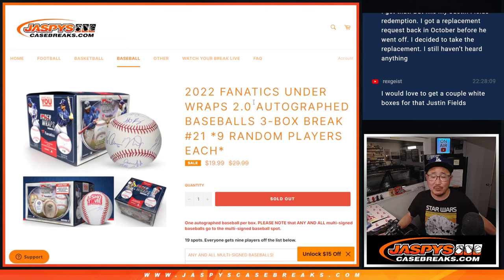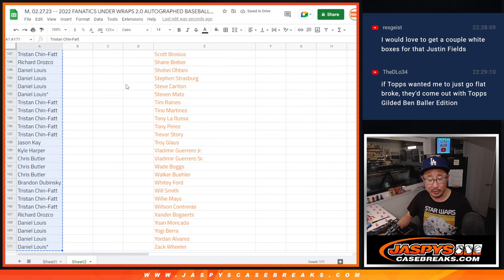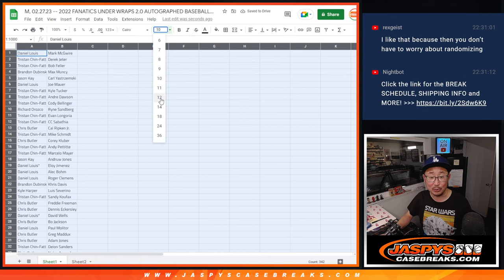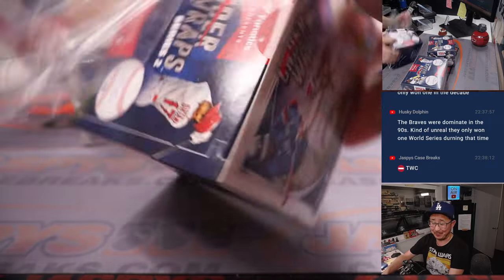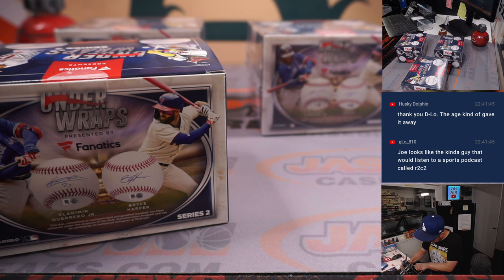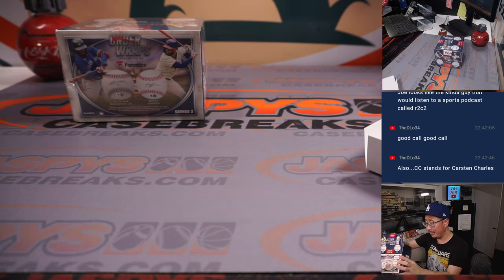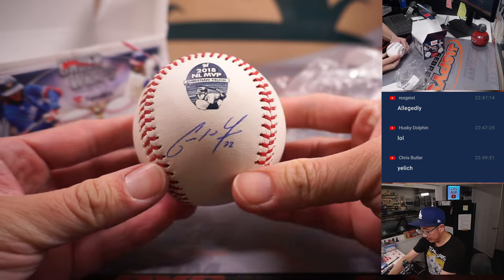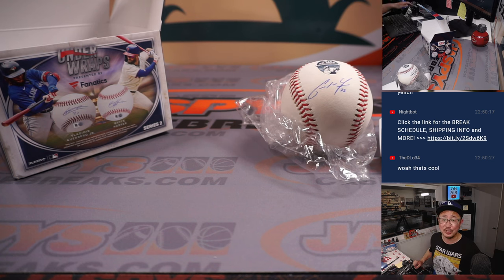M, 02.27.23 -- 2022 FANATICS UNDER WRAPS 2.0 AUTOGRAPHED BASEBALLS 3-BOX BREAK #21